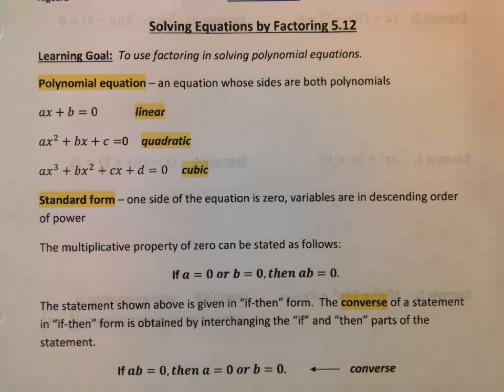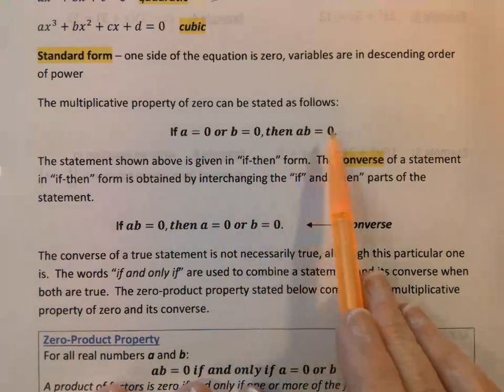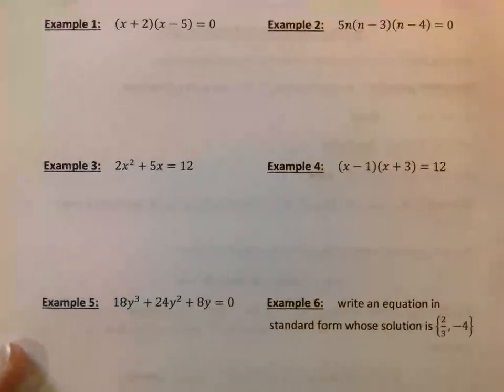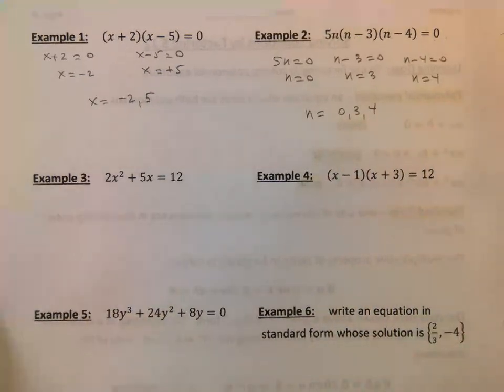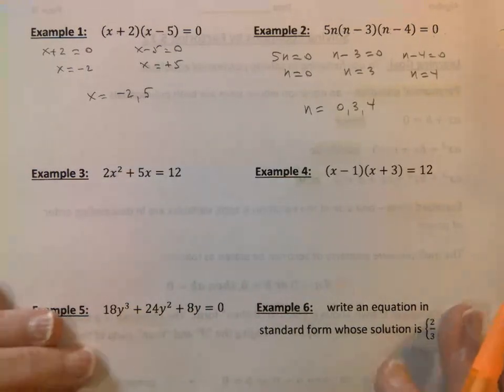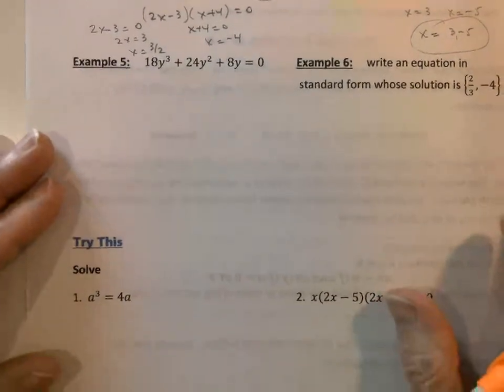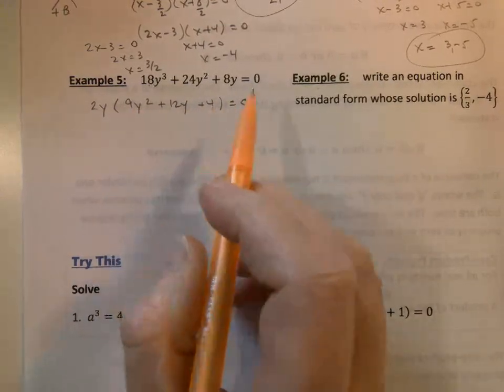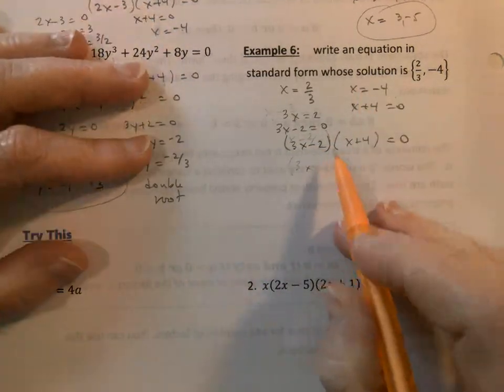5.12 Alg Solving Equations by Factoring